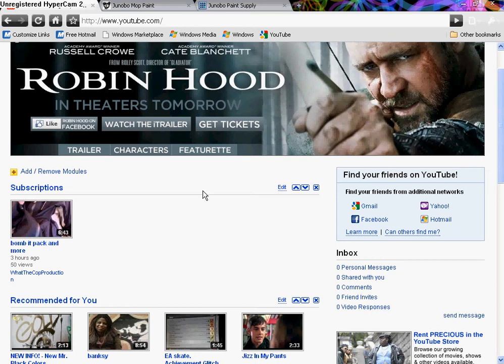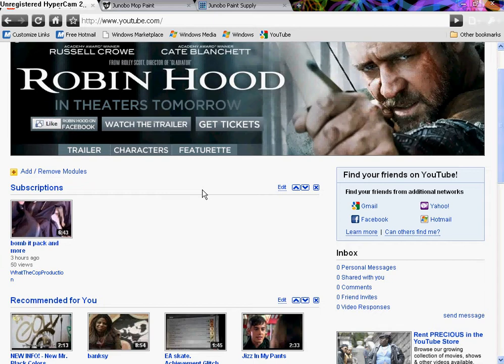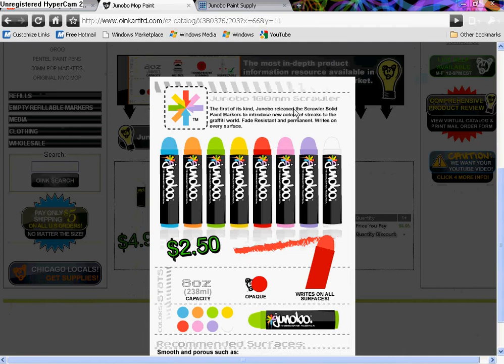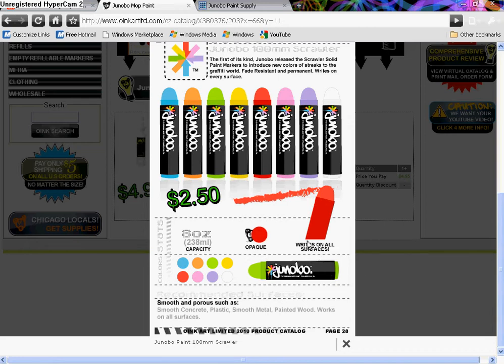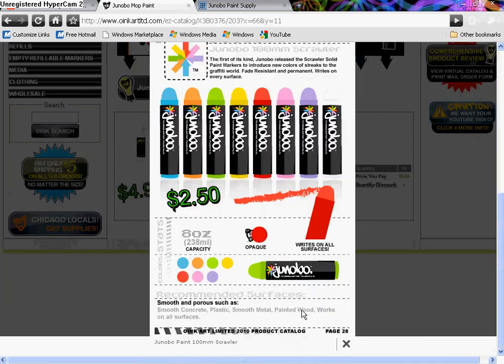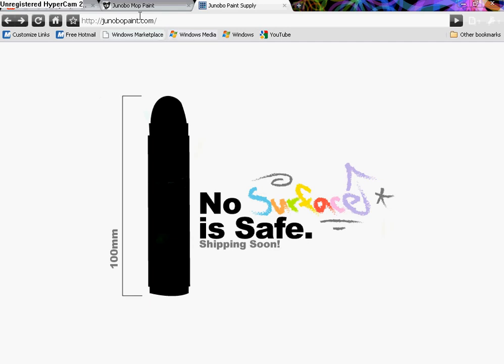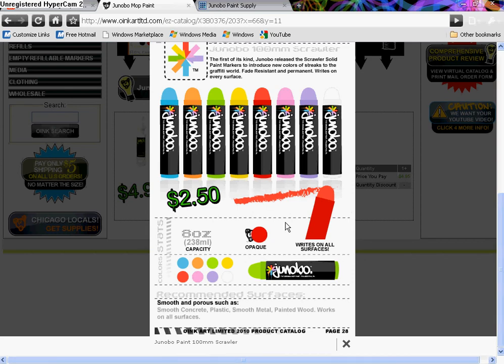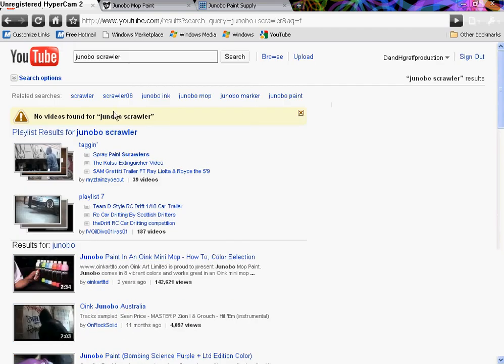JUNOBO SCRAWLER RELEASE?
pm me if you know anything new